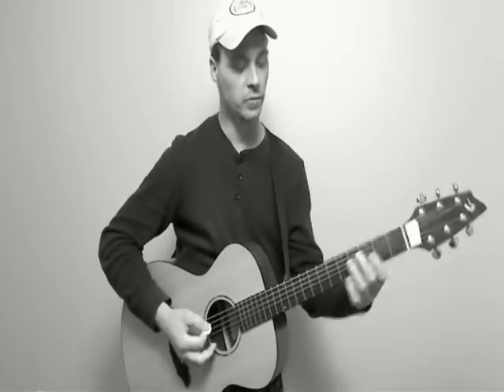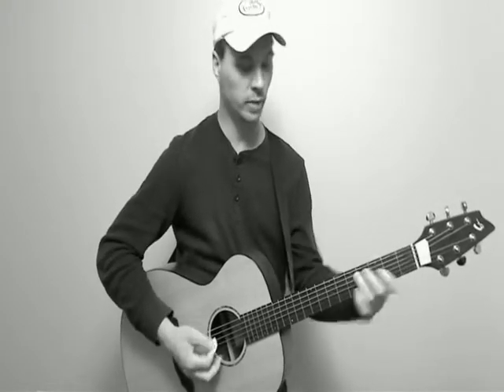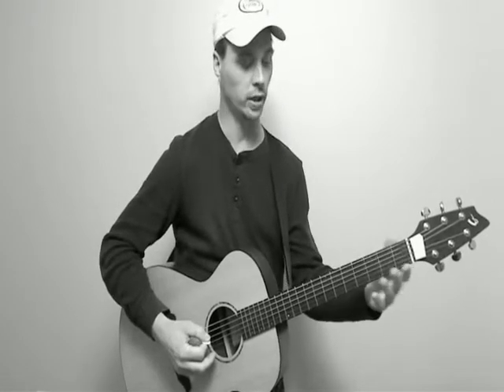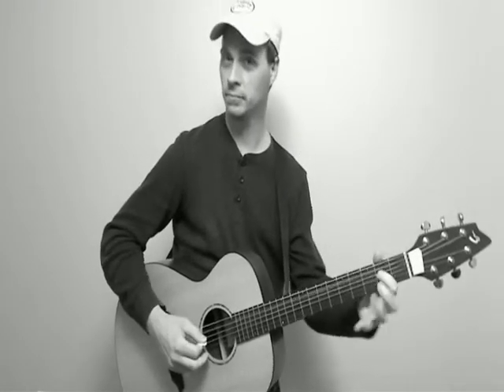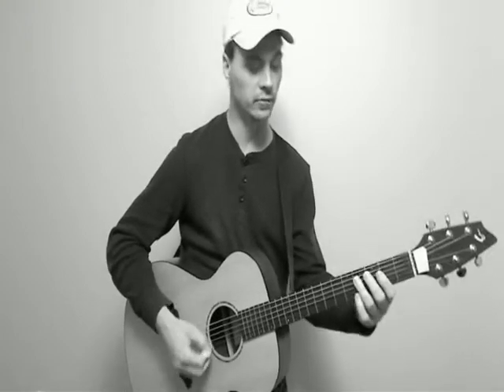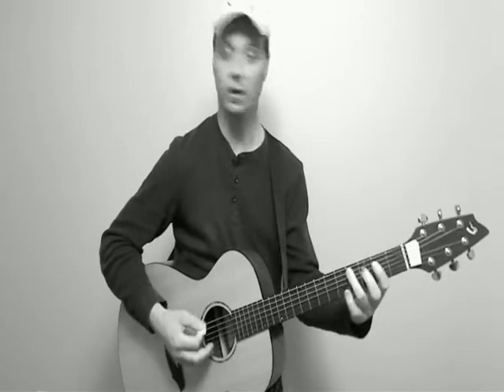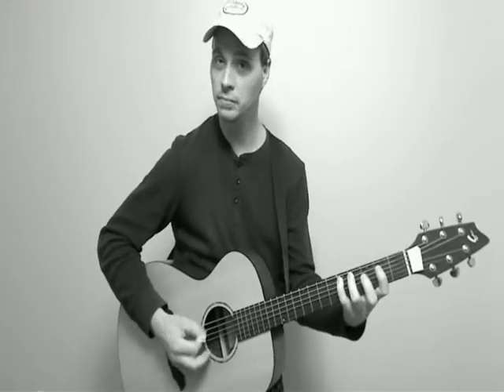Guitar World Country Licks Lesson 10 - Guitar Lessons Lynchburg